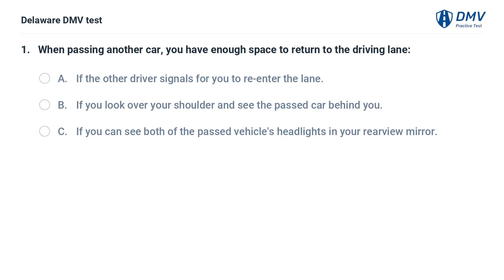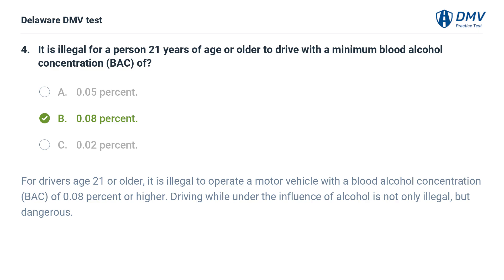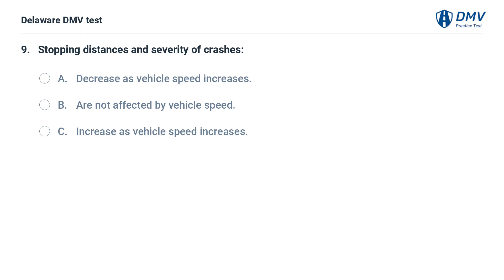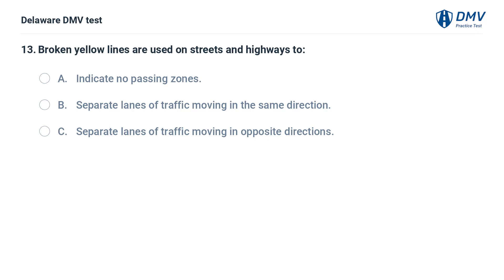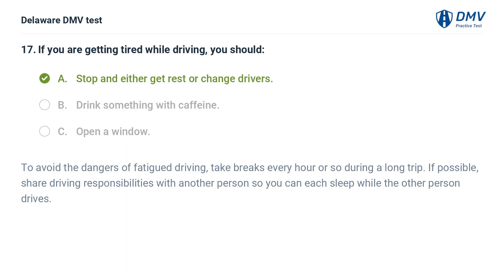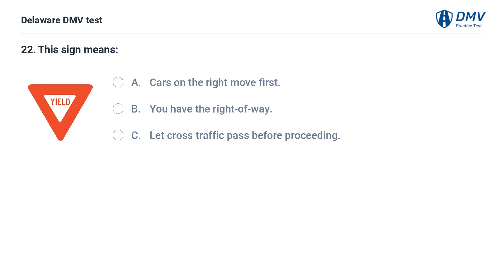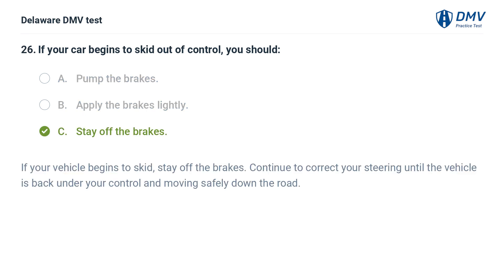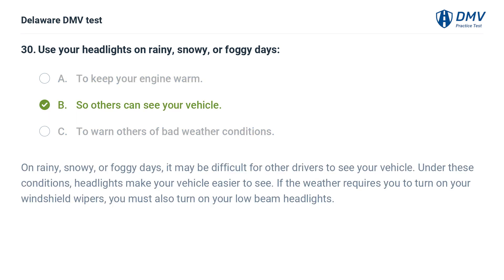2024 Delaware DMV Practice Test #5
Introduction: 00:00
Question 1:  00:06
Question 2:  00:57
Question 3:  01:31
Question 4:  02:14
Question 5:  03:01
Question 6:  03:35
Question 7:  04:32
Question 8:  04:57
Question 9:  05:37
Question 10:  06:10
Question 11:  06:41
Question 12:  07:15
Question 13:  08:11
Question 14:  08:50
Question 15:  09:25
Question 16:  10:02
Question 17:  10:39
Question 18:  11:19
Question 19:  11:30
Question 20:  12:16
Question 21:  13:06
Question 22:  13:48
Question 23:  14:25
Question 24:  15:02
Question 25:  15:37
Question 26:  16:11
Question 27:  16:44
Question 28:  17:31
Question 29:  18:07
Question 30:  19:01